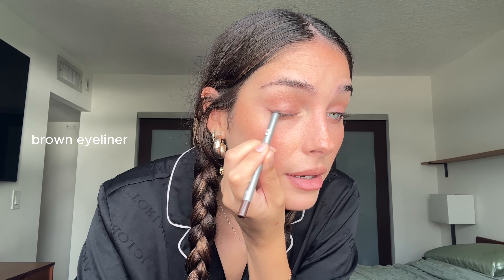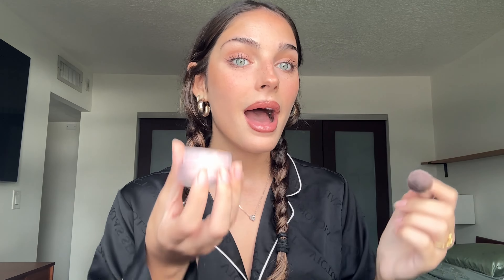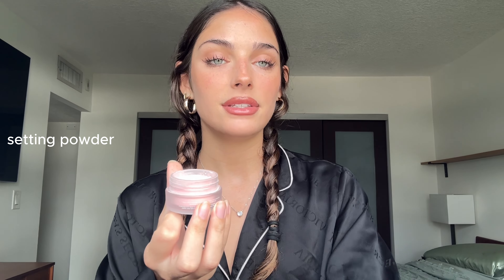grwm while I use yt as therapy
Los subtitulos en español estan en el boton de cc!!! los escribo a mano siempre
y los próximos/el proximo video va a ser en español lo prometo (con subs en ingles)
Just wanted to talk to you and do my makeup being a little bit more transparent than usual:)
we all have our days when we are comparing ourselves to others, or feeling stuck\not inspired so even if it makes me a little vulnerable I just wanted to share this video for whoever wants to watch it. and If ur feeling something similar I hope it can help in some kind of way
I'm not complaining at all!! I'm just trying to be honest about my feelings and how my head sometimes doesn't cooperate/makes me insecure as we all go through that

l@s amoooooooo